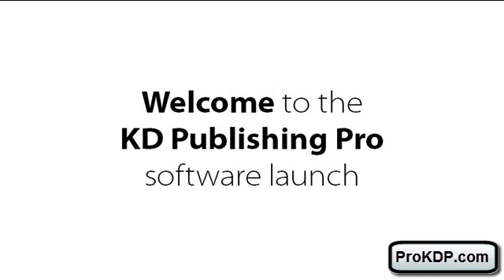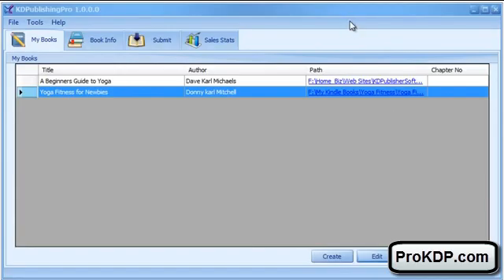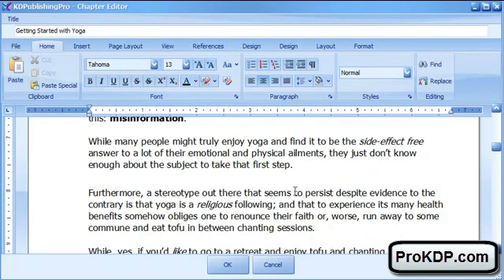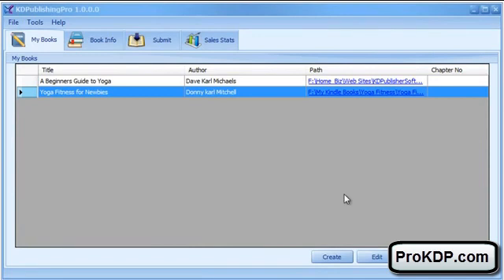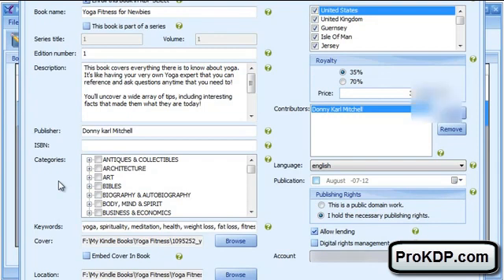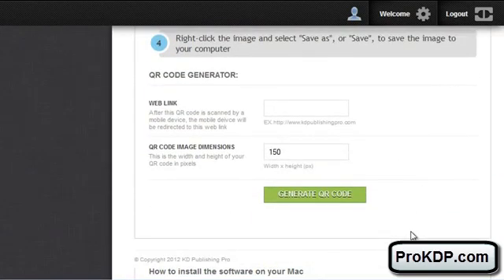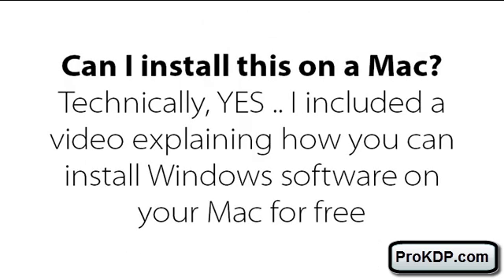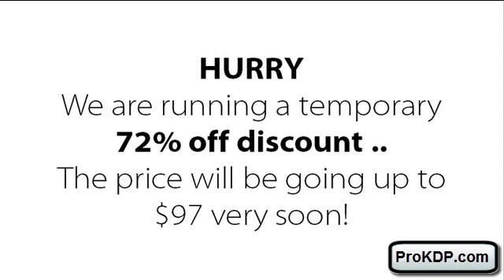KINDLE BOOK FORMAT - How to Get the Kindle Book Format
Wanted to convert your ebook to the kindle book format in order to be published?? Then this is the right video for you. Here're you're going to learn how to achieve the proper kindle book format in order for your ebook to be acepted on Amazon and more importanly, to be read by thousands of users without any problem. Getting the right kindle book format it's kind of difficult if you don't have the right tools. Well, now you can get the perfect kindle book format with this awesome softare. Check out the entire vidoe to learn all its features. Now getting the kindle book format it's not a problemo anymore.